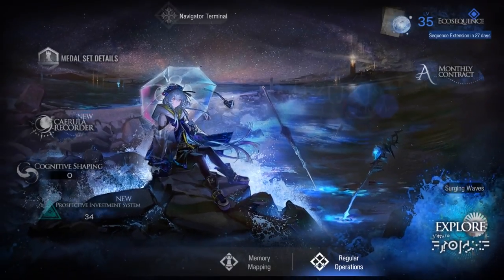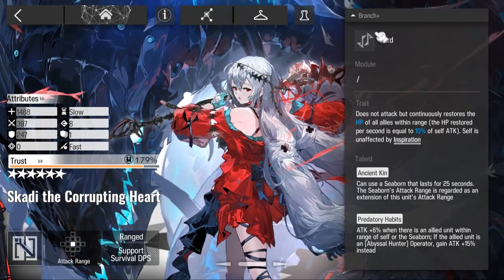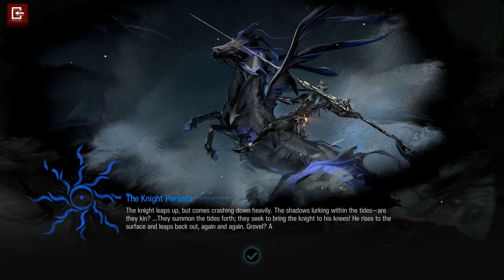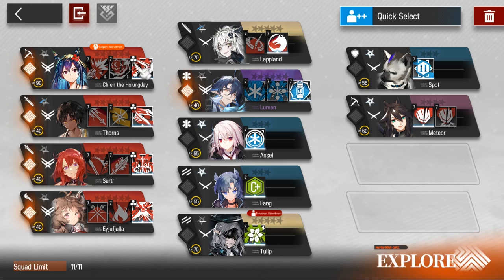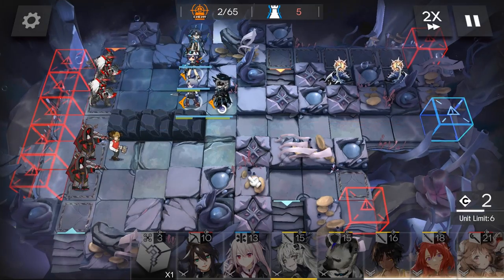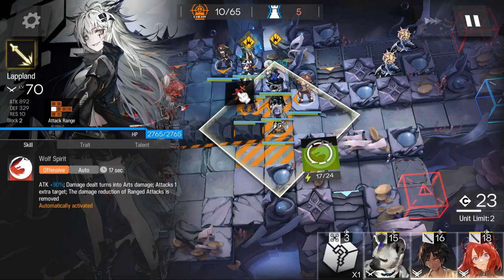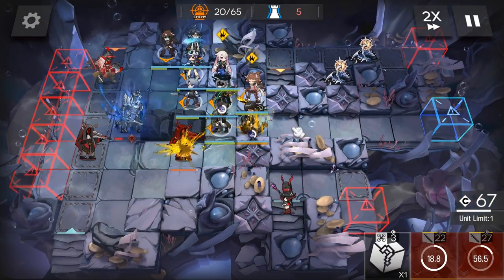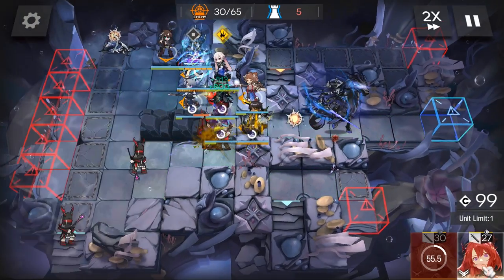Fate's Favored Child - Ending 2 | IS 3 Mizuki and Caerula Arbor Easy Guide | 【Arknights】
Fate's Favored Child - Ending 2 Secret Ending | IS 3 Mizuki and Caerula Arbor Easy Guide | 【Arknights】

Welcome to my Twitch channel to have fun!